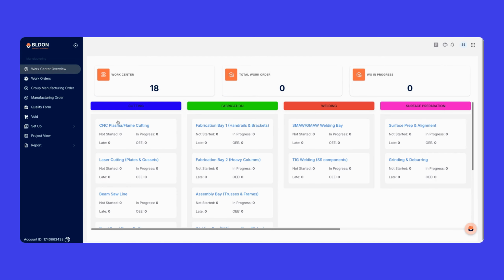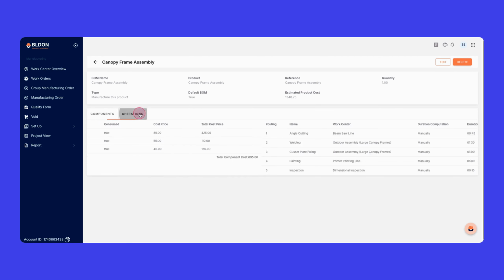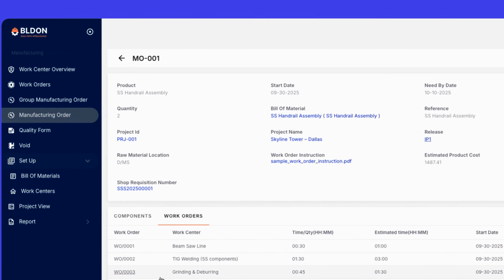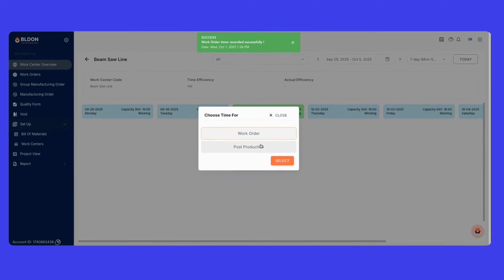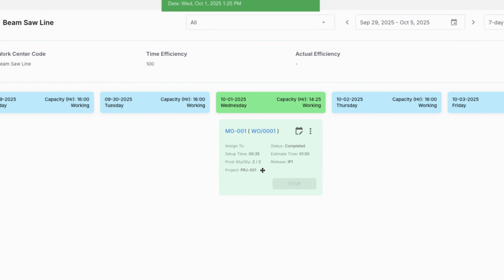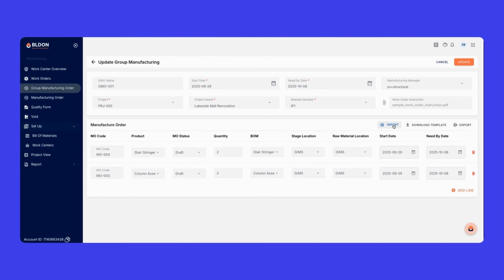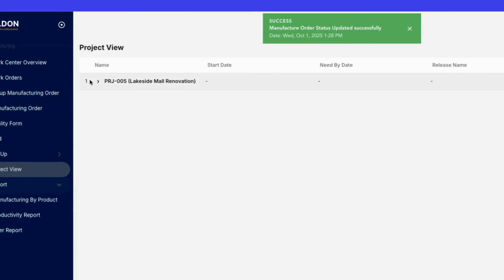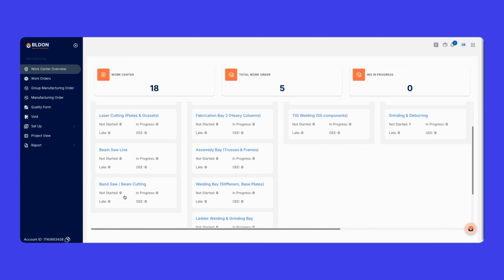Manufacturing Demo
In just a few minutes, you’ll see how BLDON gives you:

Faster setup of work centers & BOMs

End-to-end manufacturing order management

Bulk scheduling with group orders

Real-time productivity & quality reporting

Our customers are cutting time, reducing errors, and scaling operations with ease.